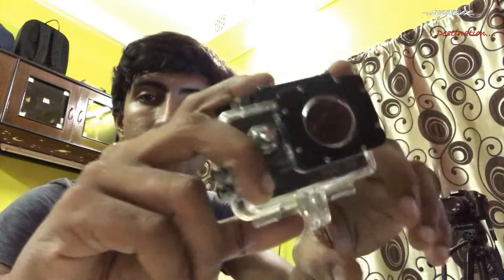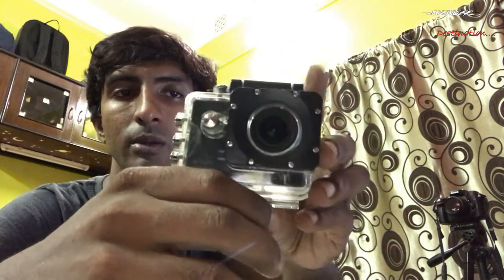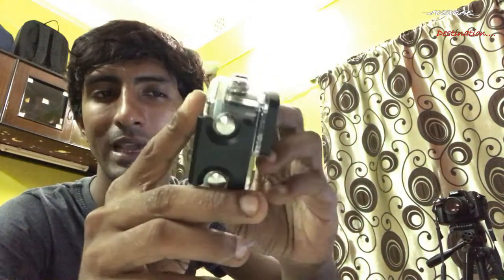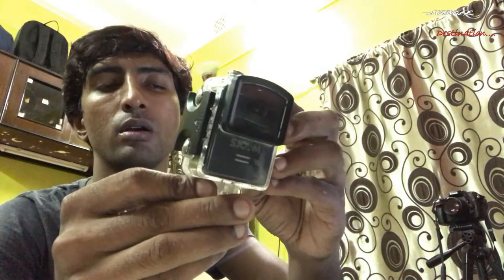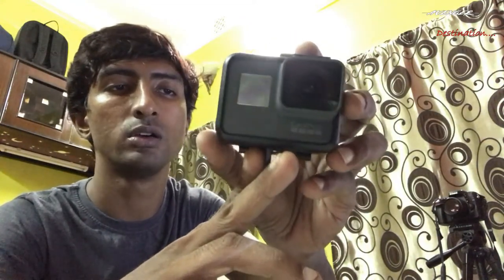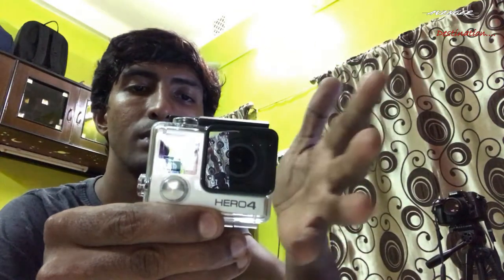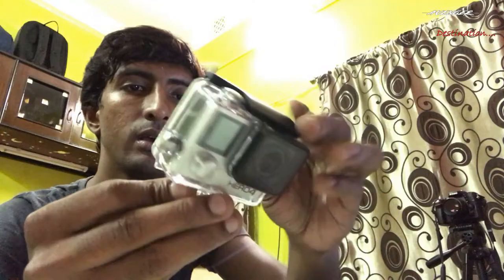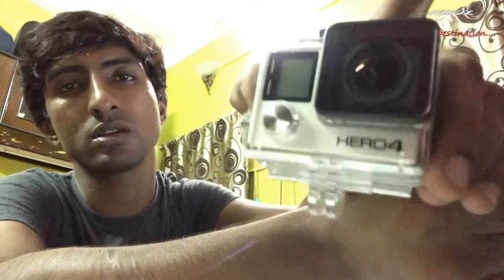Which action camera is best??